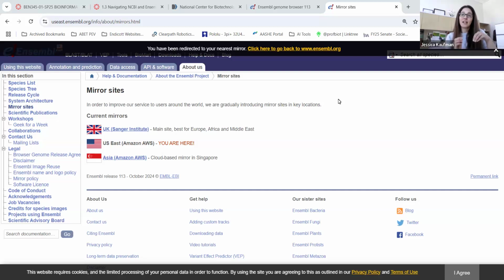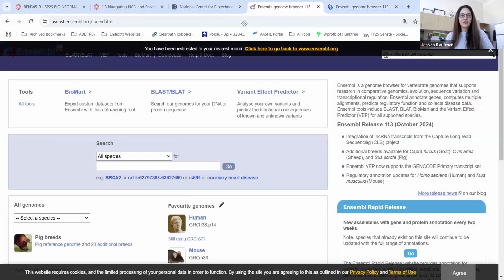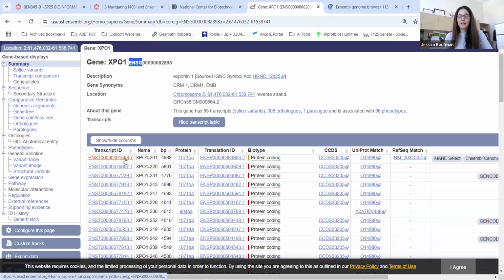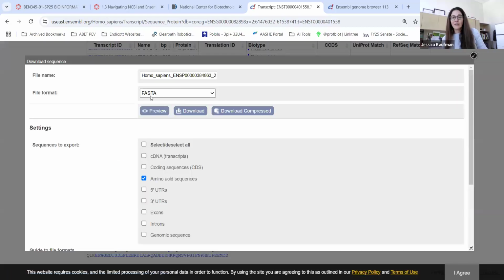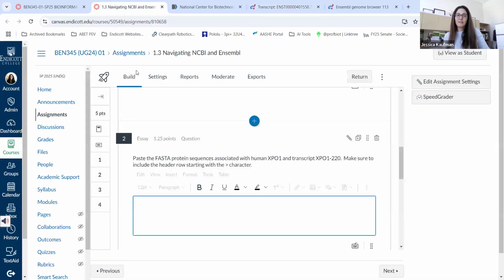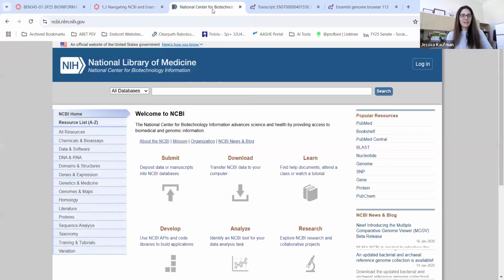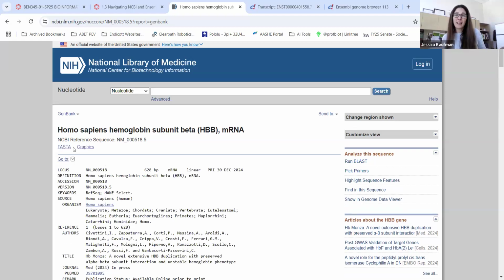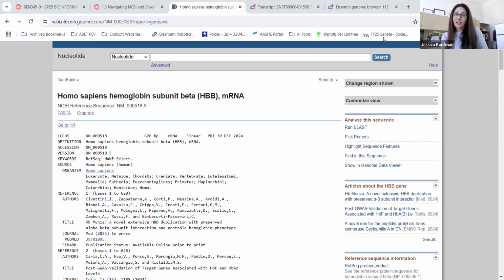1.3 Navigating Ensembl and NCBI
Tips for answering quiz questions for assignment 1.3